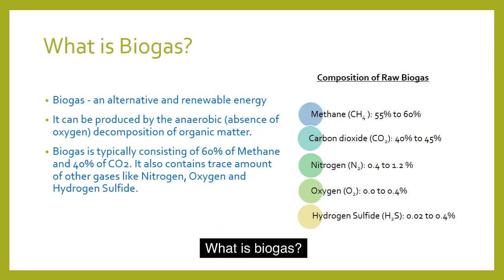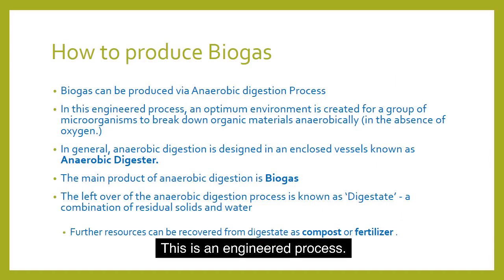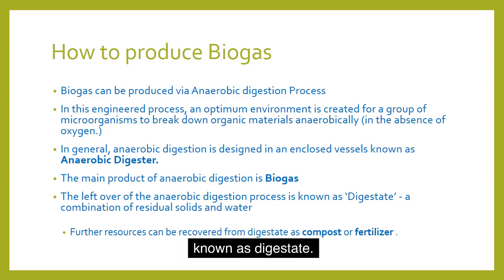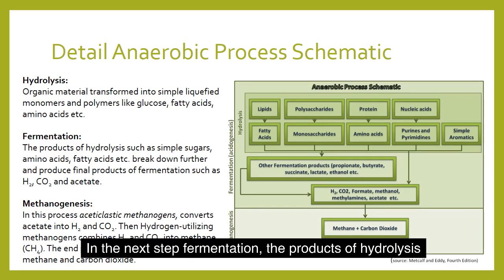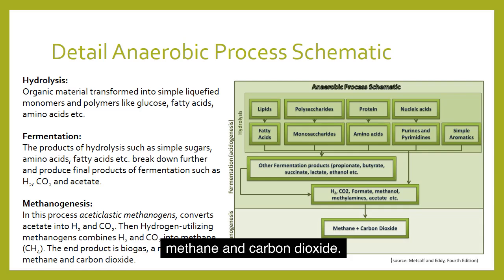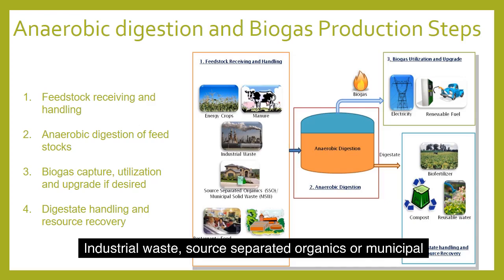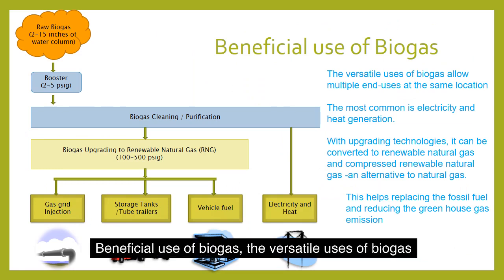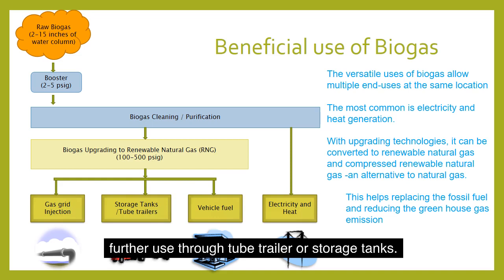All about Biogas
In this video discover what is biogas, how it is produced and different beneficial uses of biogas.